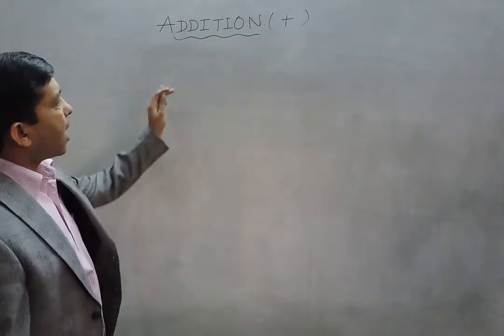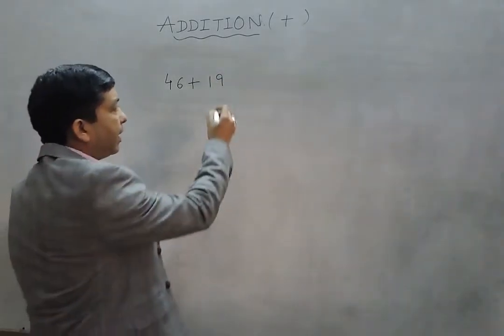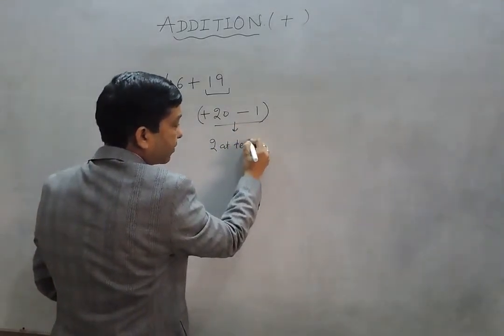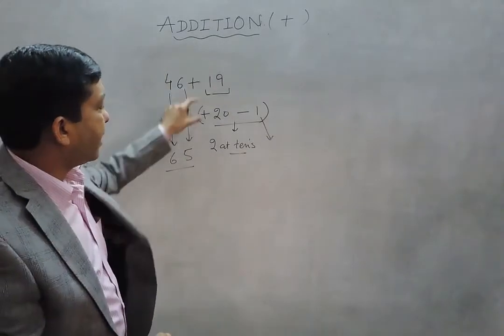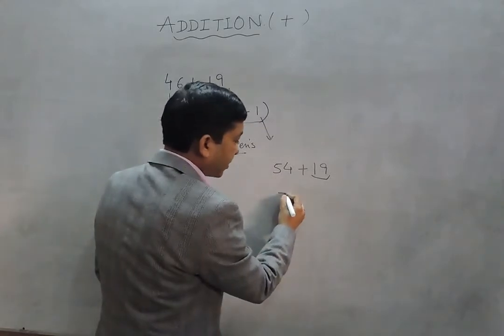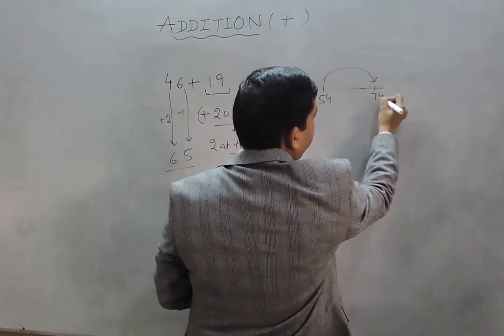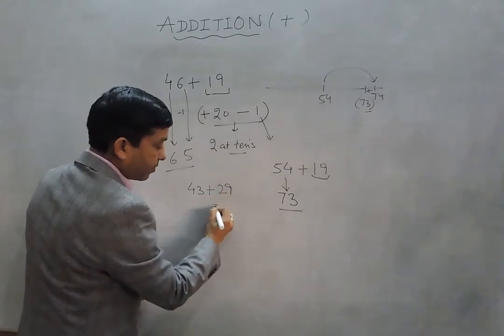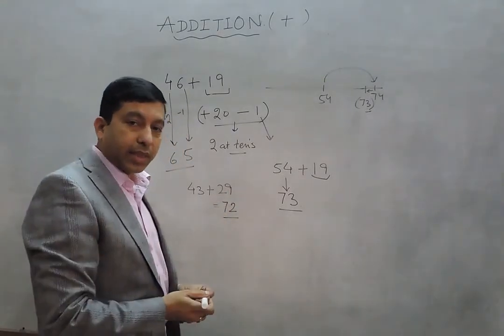Mentally add numbers - Use your Brain!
As we move further, we learn more than one way of solving addition problems. Addition can also be solved by using the arithmetic operation of subtraction since addition and subtraction are complementary operations. So one can solve addition through subtraction and vice versa. Take for example a number, say 19. It can be written in two ways, either as 18+1 or as 20-1. Both ways the answer will be 19. Now look at 20 as 2 x 10‘s. So 20 – 1 is actually 2 in tens place minus 1. Note that is a positive (+) 2 and negative (-) 1. Now coming to the illustration given in the video, 46+19.

19 as already seen is 2 in tens place minus 1 with a positive (+) 2 and negative (-) 1. This 2 when added to 4 of 46 and 1 when subtracted from 6 of 46 gives us the answer to 46+19 which is 65.

That was so easy to solve. Yes just two steps. Another example will make this technique even clearer. Take 54+19. Here too, you just have to add 2 to the digit in the tens place, i.e., 5 and subtract 1 from the digit in the units place, i.e, 4 and the answer is 73.

Another method would be to add 20 instead of 19 to 54 making it 74 and then subtracting 1 from it, which will again get the answer as 73. In the second example, 43+29 one can think of it as adding 30 to 43 making it 73 and then subtracting 1 from it which makes it 72.

Both the approaches explained are fairly easy and can be used to avoid any time taking calculations.